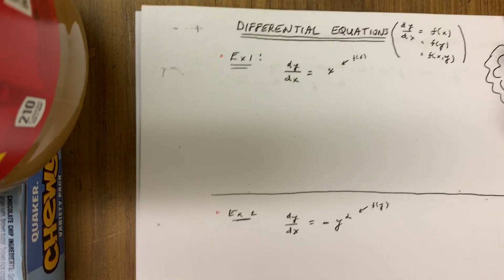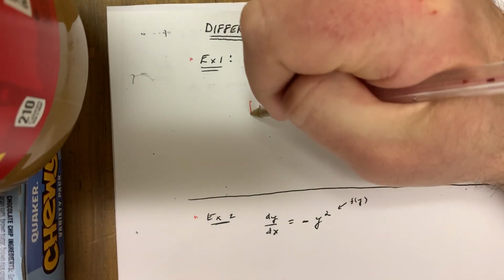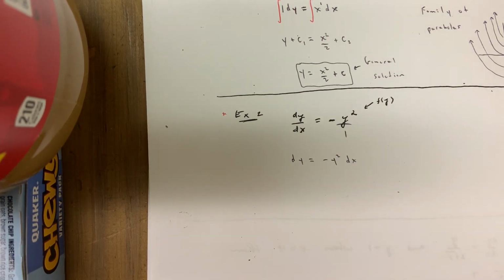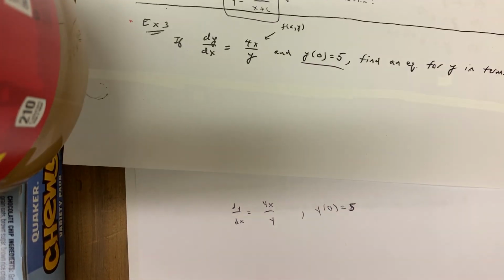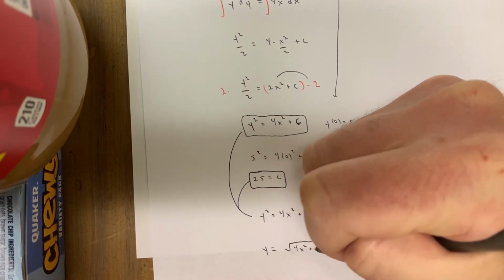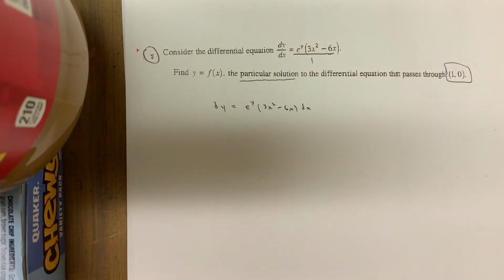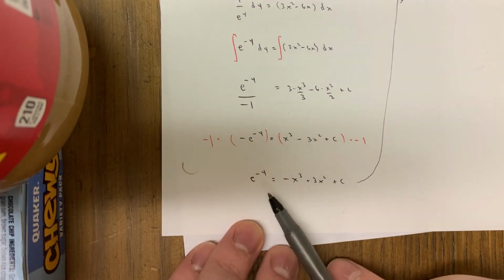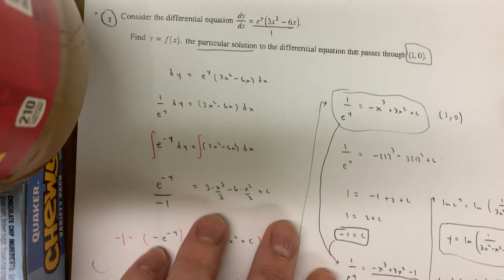1.1 Solving Differential Equations Day 1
Day one of solving differential equations